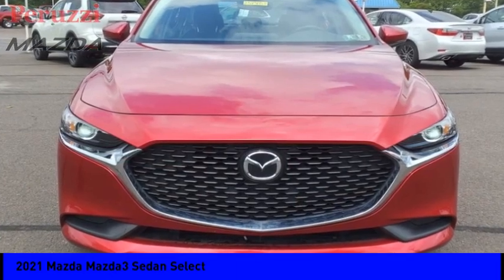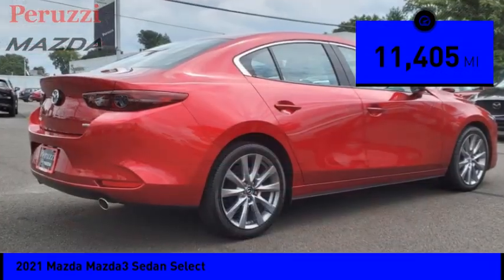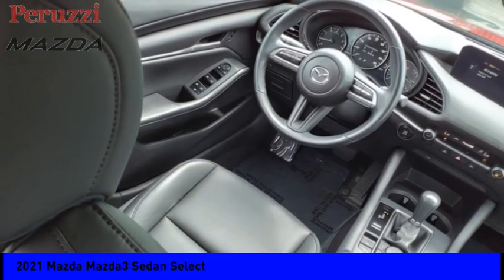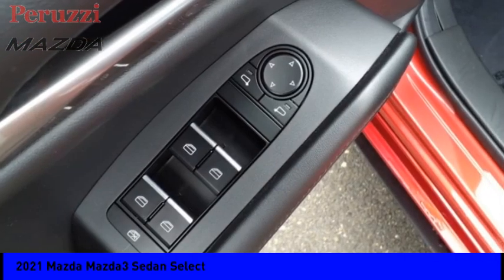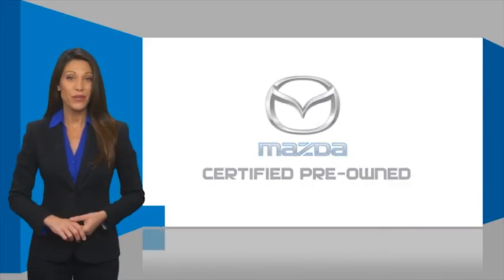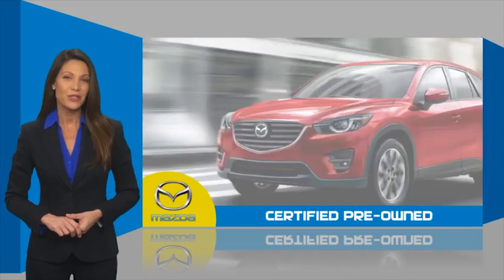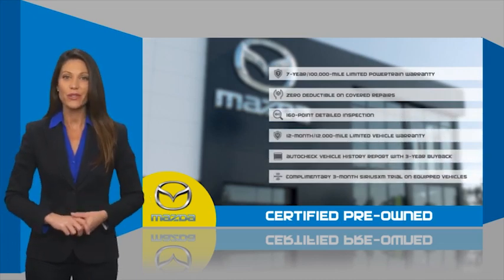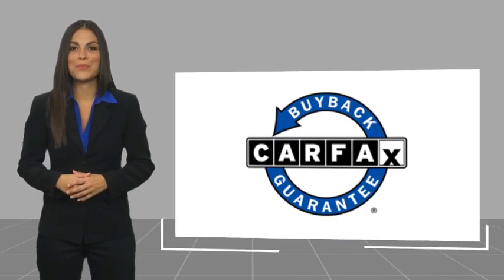2021 Mazda Mazda3 Sedan Fairless Hills PA 237505AZ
2021 Mazda Mazda3 Sedan Select

Peruzzi Mazda
140 Lincoln Highway

Clean CARFAX. CARFAX One-Owner.A Master Certified Technician performed a 160pt vehicle inspection. A copy of all service work is available upon request. Low interest rates available through one of our 30+ lenders. One Year of complimentary Oil Changes included on every Peruzzi vehicle purchase! To receive the advertised sale price you must finance through Peruzzi Automotive Group. The advertised sale price includes all dealer discounts as well as a $500 rebate.Mazda Certified Pre-Owned Details:  * Transferable Warranty  * Warranty Deductible: $0  * Roadside Assistance  * Includes Autocheck Vehicle History Report with 3 Year Buyback Protection. 3 month SiriusXM trial subscription.  * 160 Point Inspection  * Vehicle History  * Limited Warranty: 12 Month/12,000 Mile (whichever comes first) after new car warranty expires or from certified purchase date  * Powertrain Limited Warranty: 84 Month/100,000 Mile (whichever comes first) from original in-service date